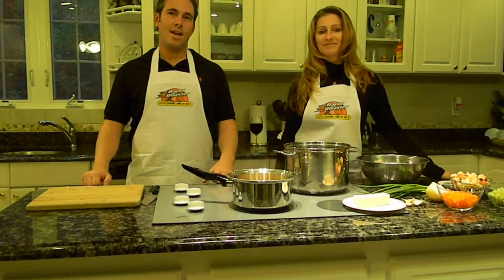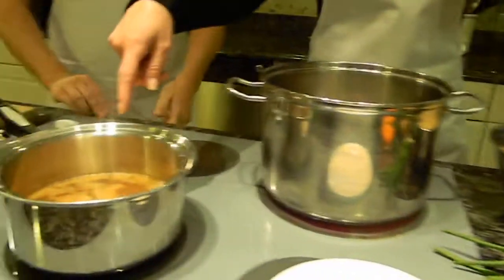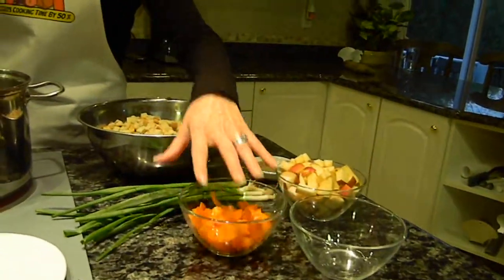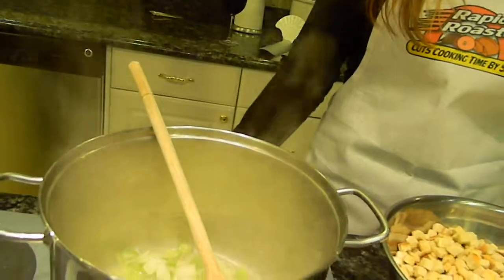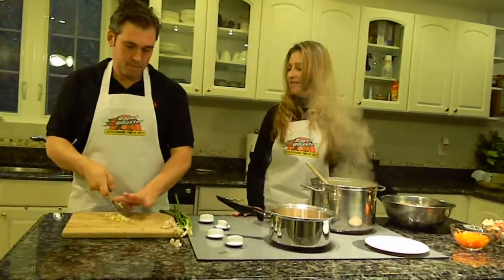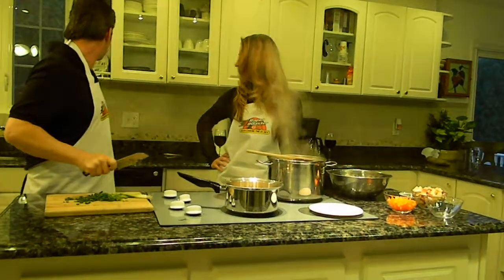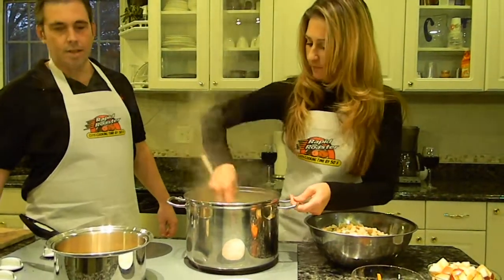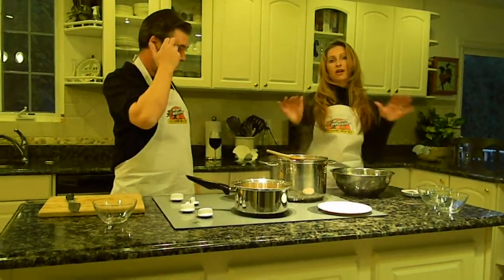Best Stuffing ever (part 1)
How to make our Rapid Roaster Stuffing (Part 1)